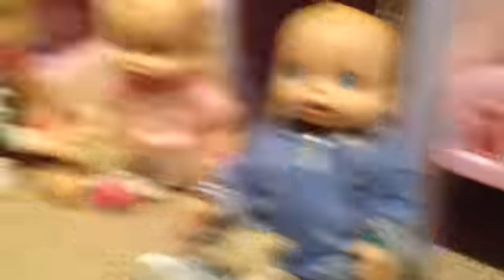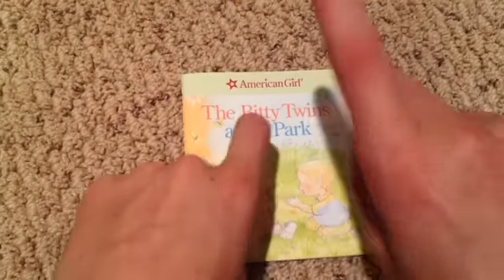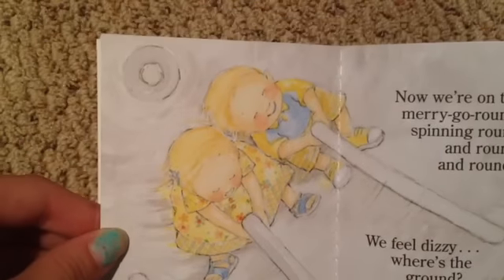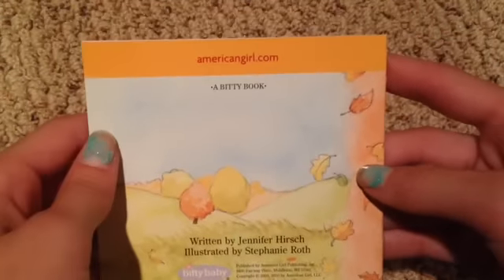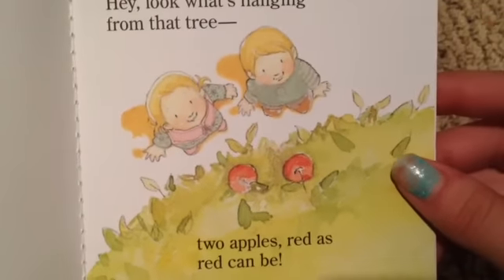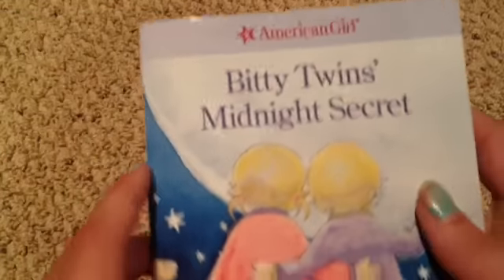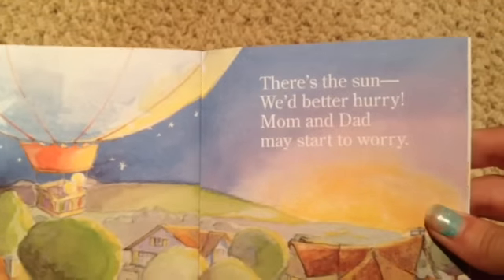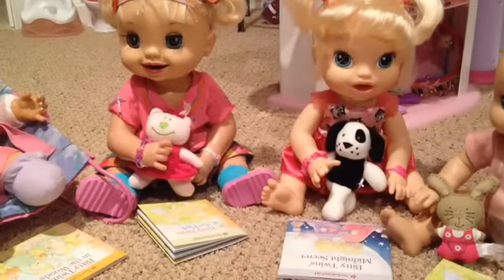Reading To The Babies